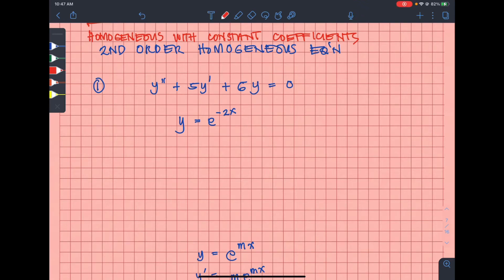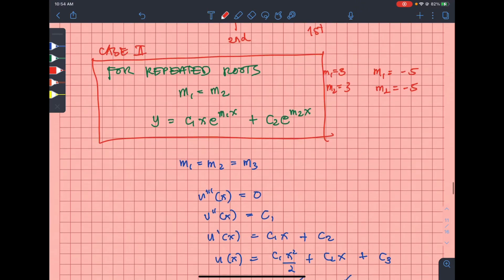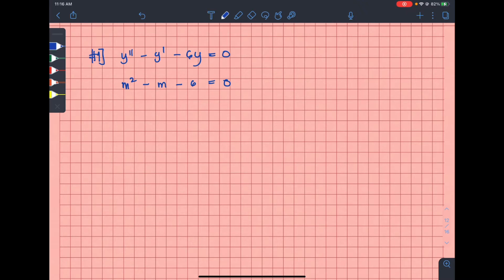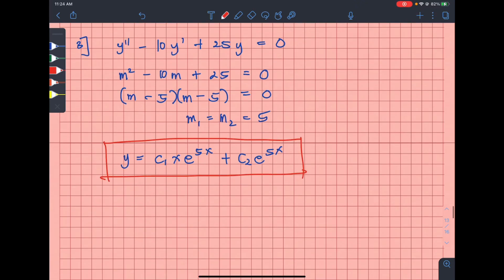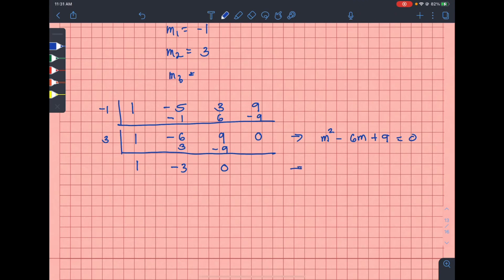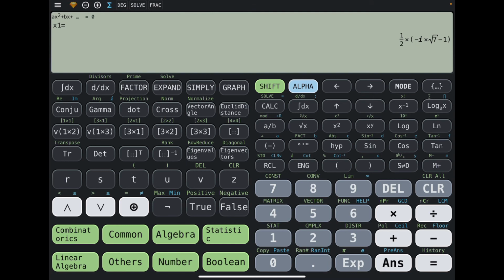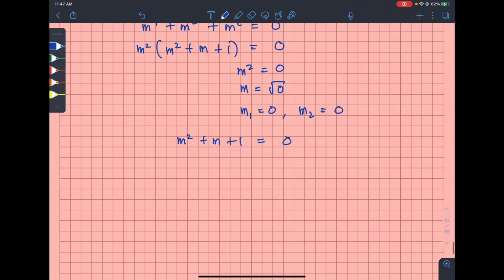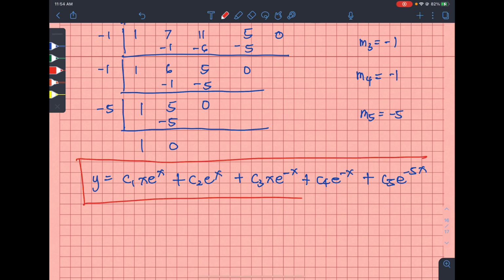Homogeneous With Constant Coefficient